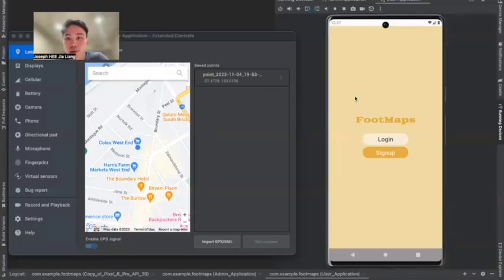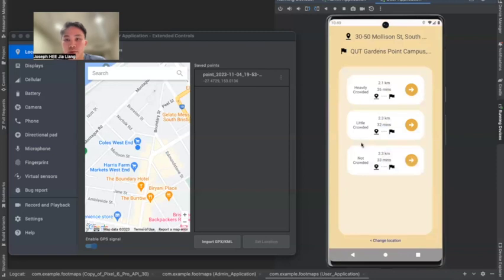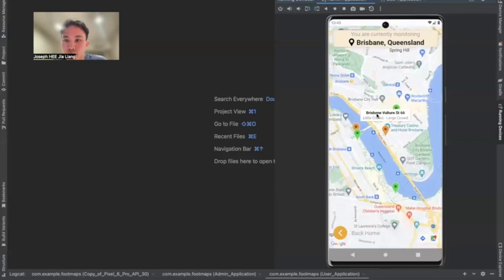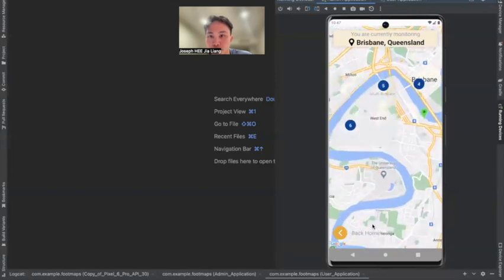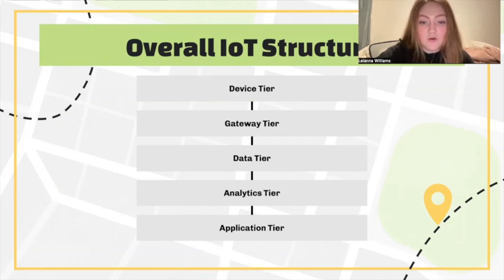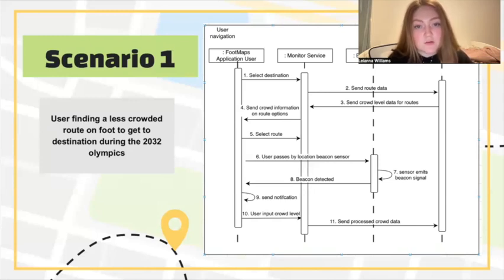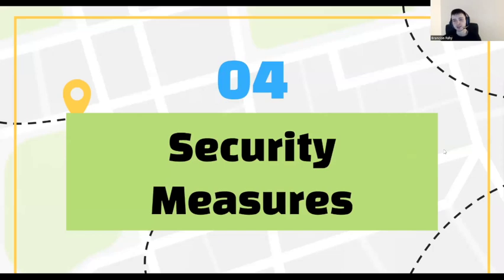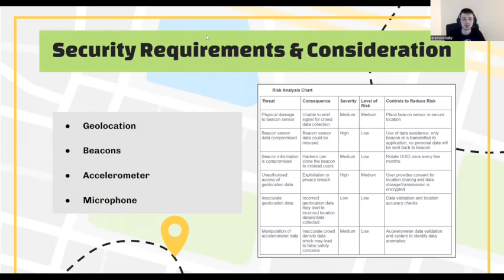FootMaps - Leveraging sensor data and crowdsourcing to improve travelling by foot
This project was part of the Iot and Mobile Technologies module (IAB330) at Queensland University of Technology.